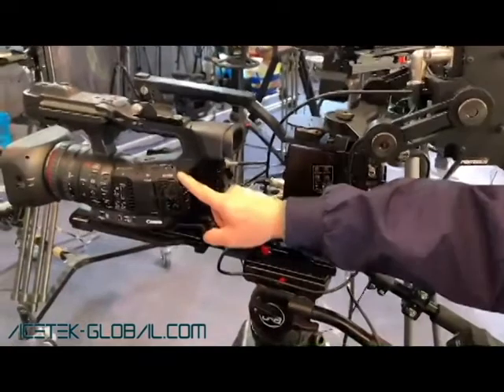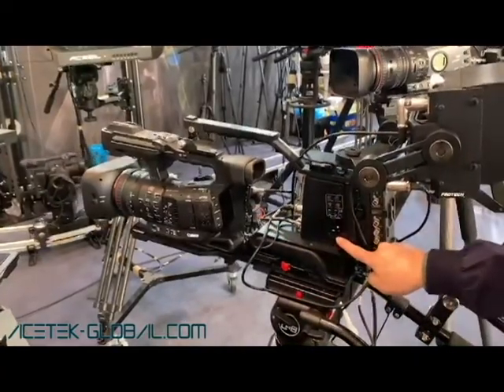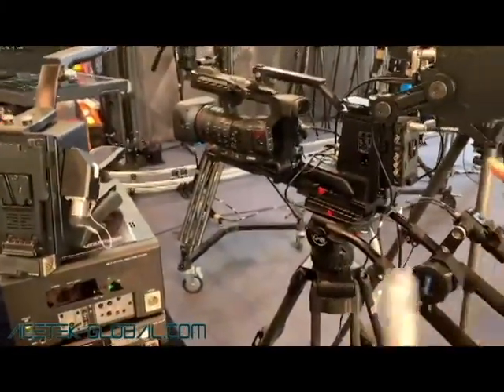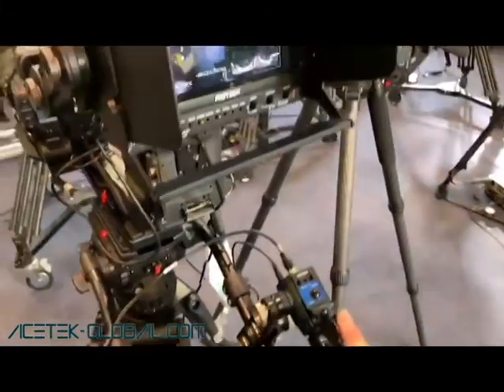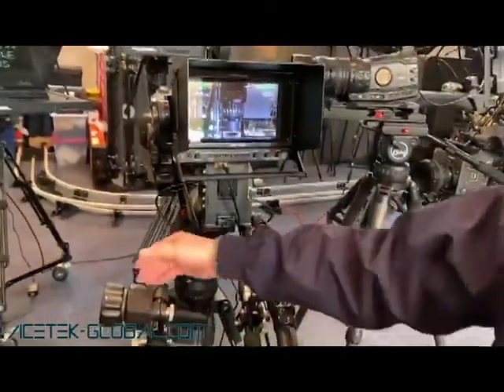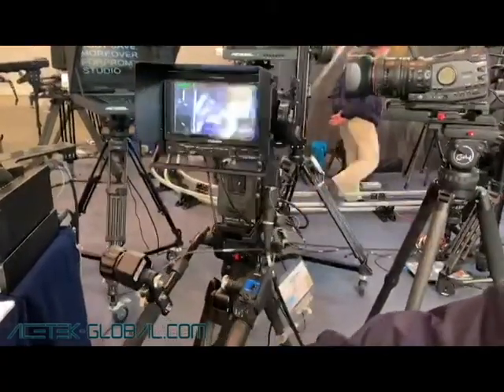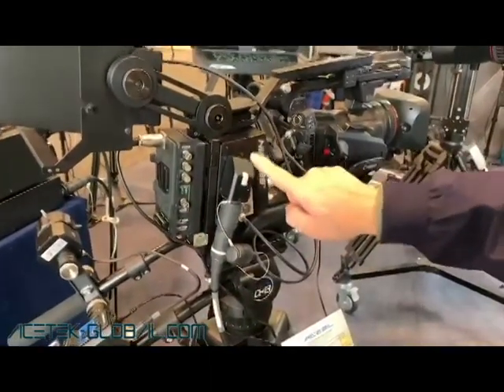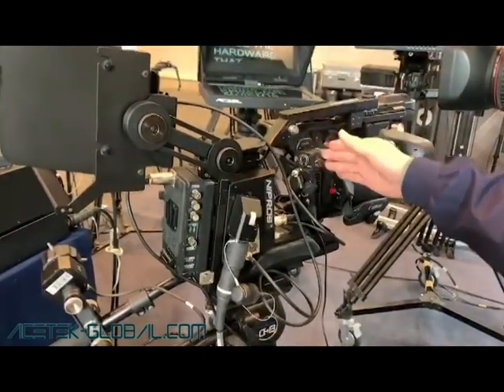Acetek Hikari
Acetek ST-7R Hikari System @ NAB 2019